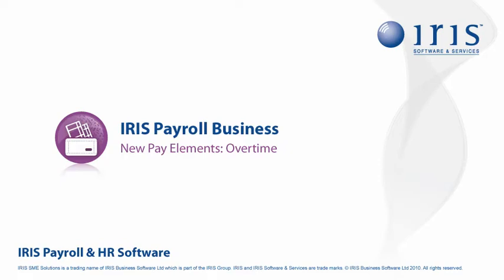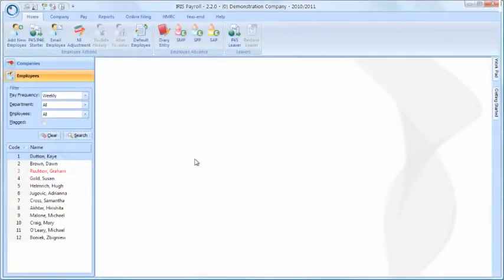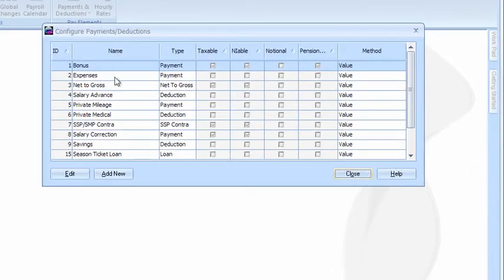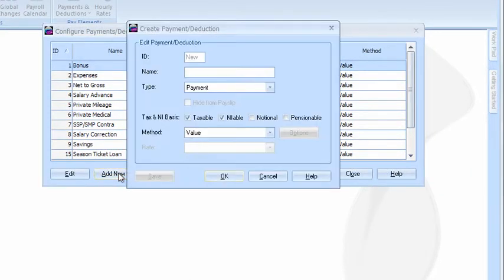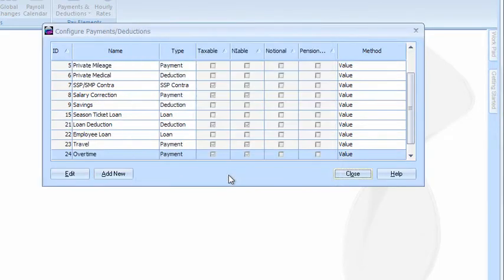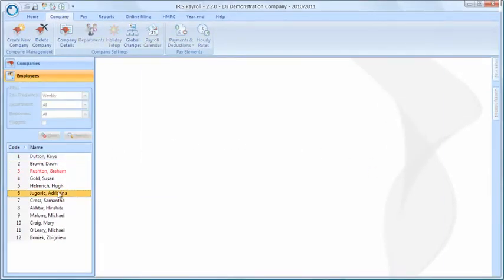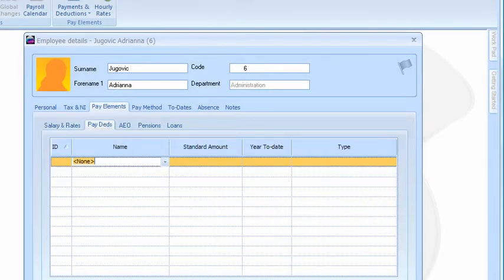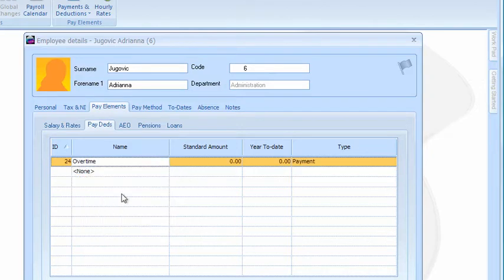IRIS Payroll Business: New Pay Elements: Overtime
A brief demonstration of how IRIS Payroll Business makes dealing with overtime quick and simple.

Find out more about how IRIS Payroll Business can help you

All IRIS Payroll software is Real Time Information (RTI) compliant.

Find out more about RTI and how you can ensure your business will be ready